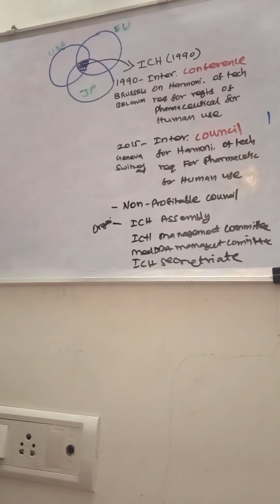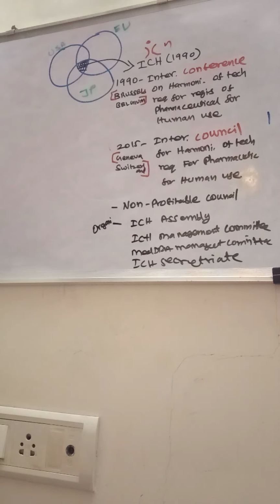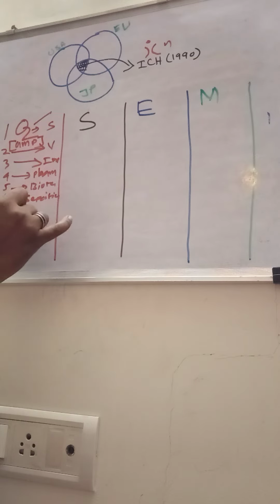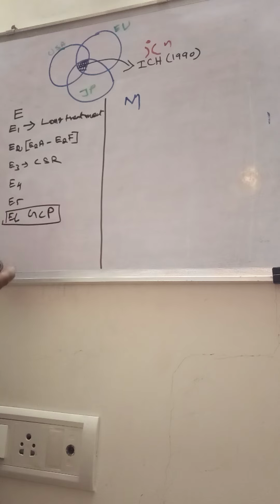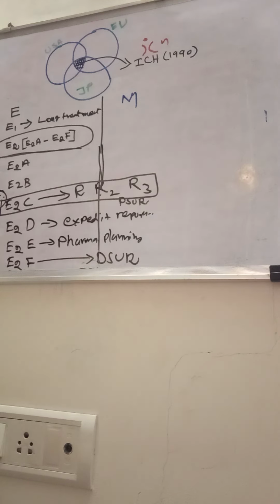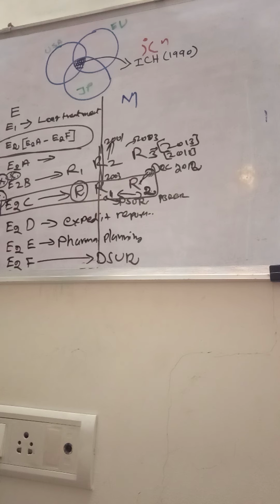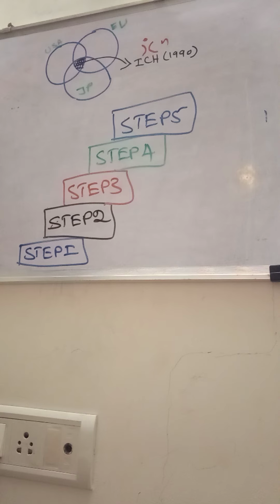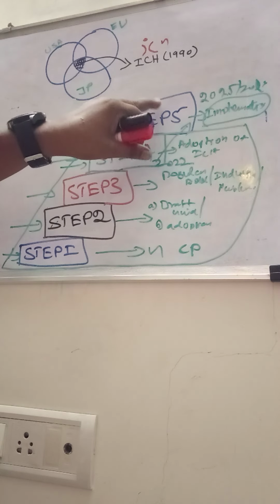Basiç Pharmacovigilance#ICH#L1#Session 5